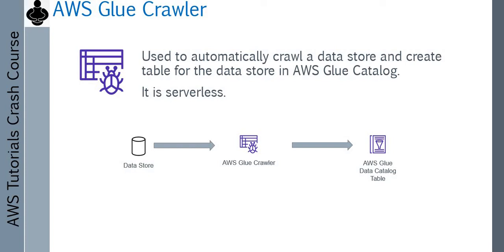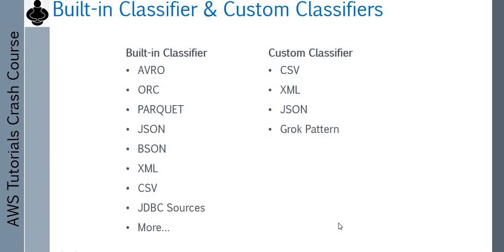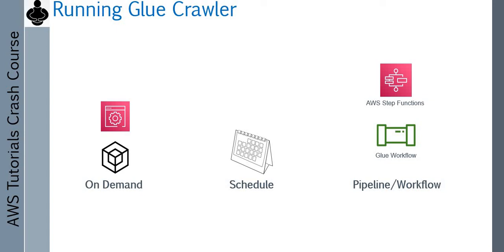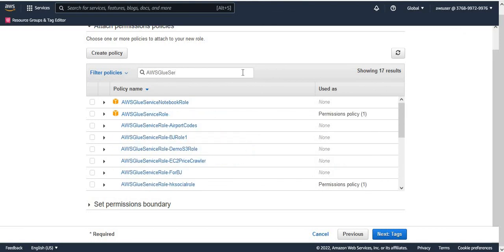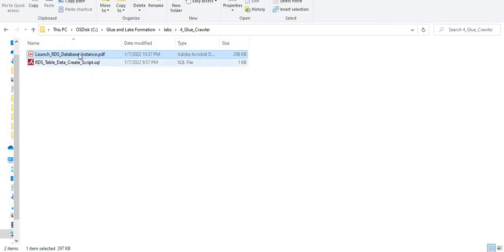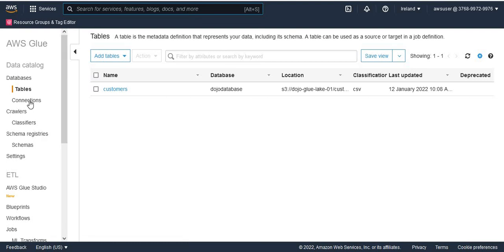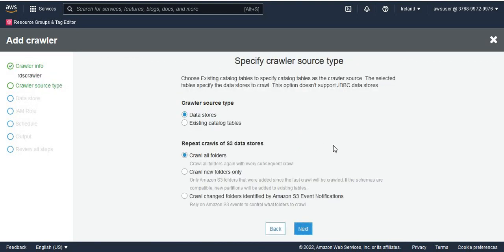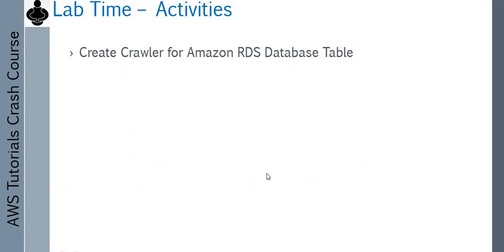4. AWS Tutorials Crash Course on AWS Glue and Lake Formation – AWS Glue Crawler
You can use a crawler to populate the AWS Glue Data Catalog with tables. This is the primary method used by most AWS Glue users. A crawler can crawl multiple data stores in a single run. Upon completion, the crawler creates or updates one or more tables in your Data Catalog.